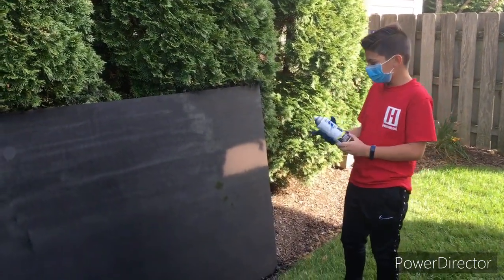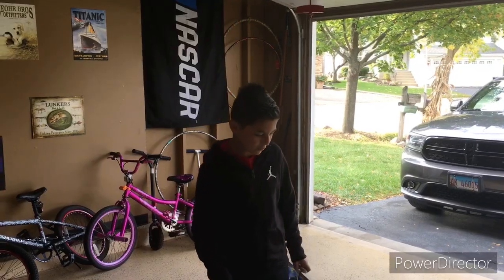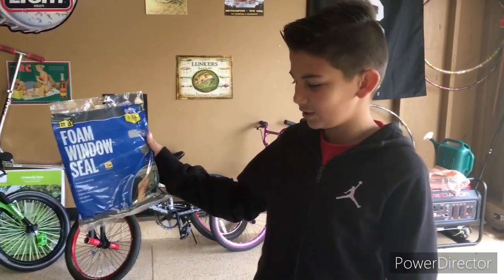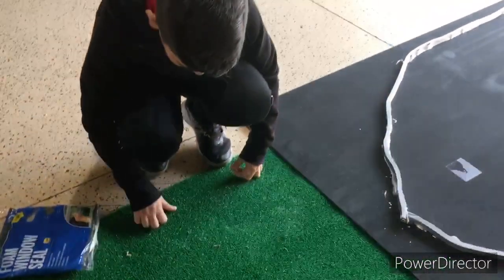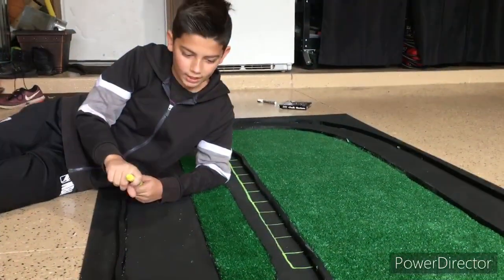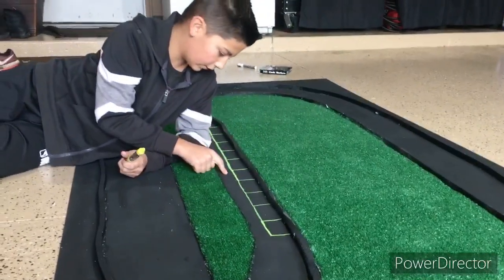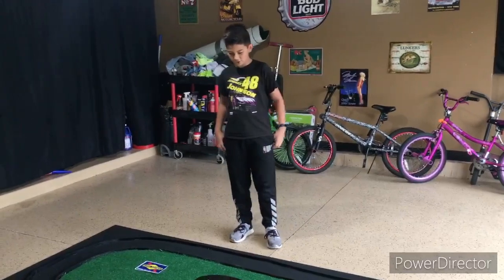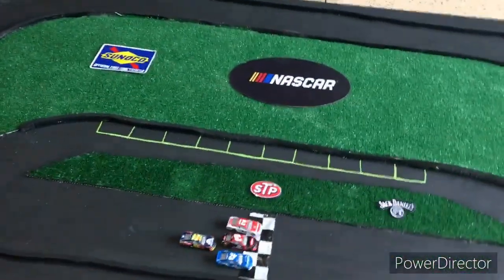How to make a stop motion track!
Enjoy make sure to like and sub.

Go sub to Blake DeWelde!